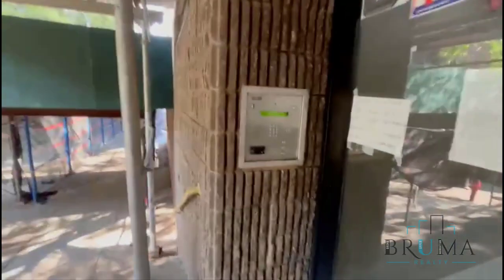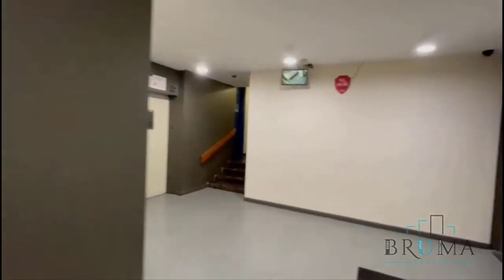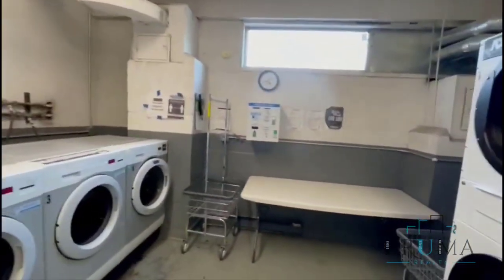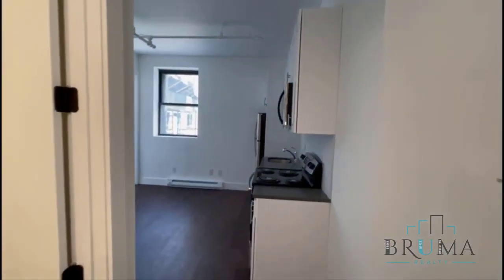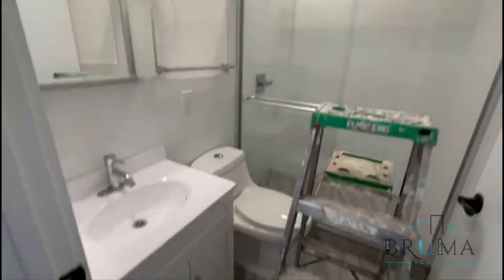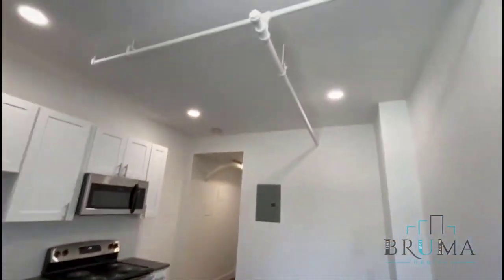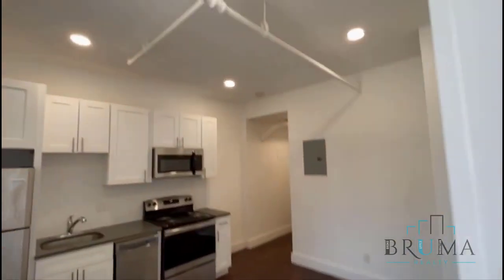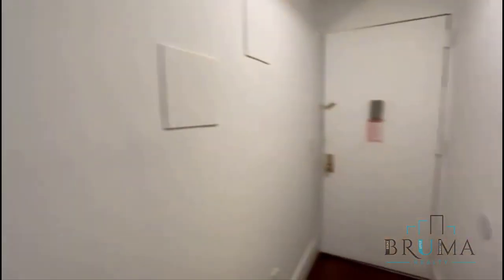301 West 130th St. L4 (1 Bedroom)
Beautiful 1 Bedroom apartment in Central Harlem, Manhattan.